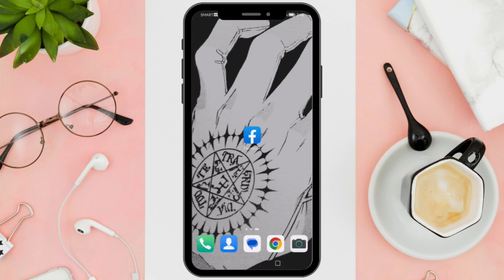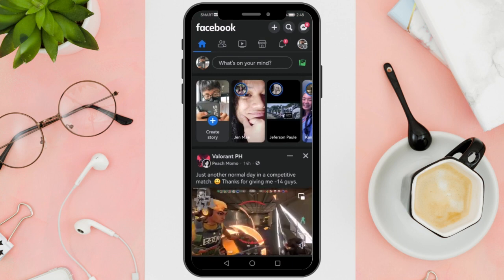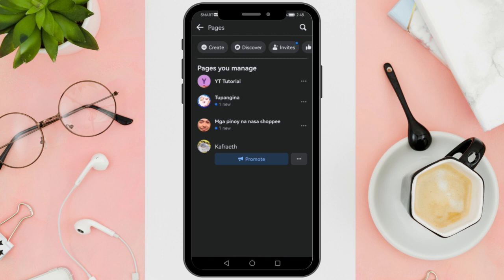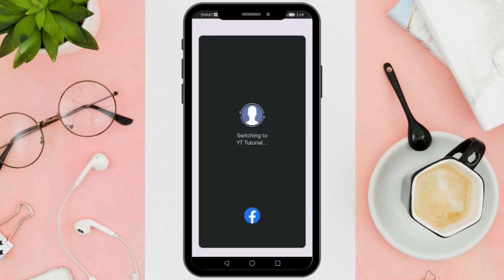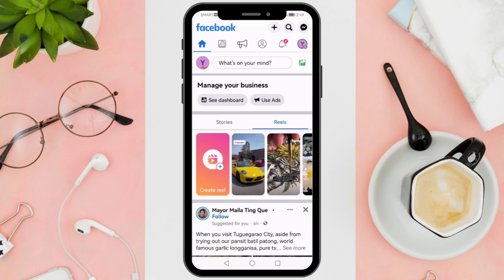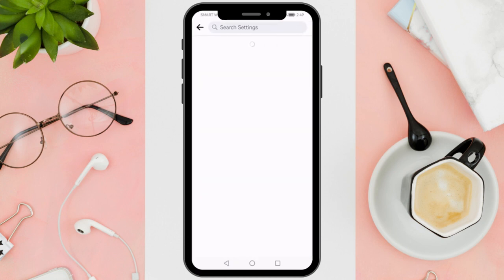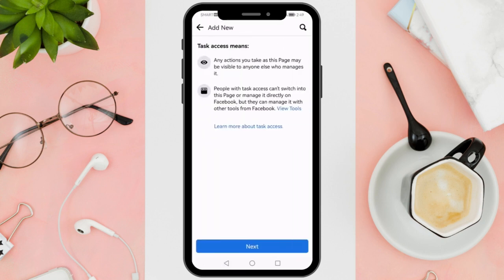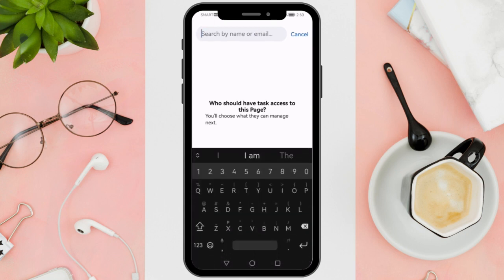How To Transfer Ownership Of Your Facebook Page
Effortlessly transfer ownership of your Facebook page! Learn how to transfer ownership, claim page ownership, and change the owner of a Facebook page. Follow our step-by-step guide for a smooth transition. Whether you're transferring to a new admin or reclaiming ownership, this tutorial has you covered. Master the process and transfer ownership of your Facebook page with ease. Discover how in this comprehensive video!